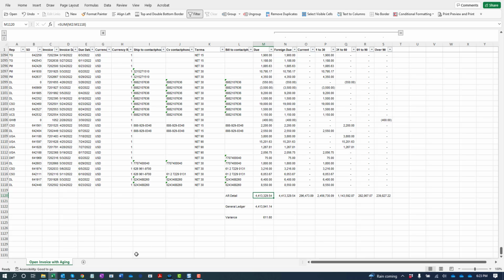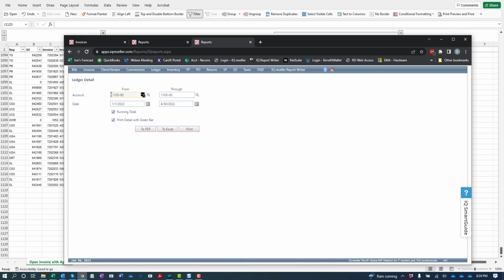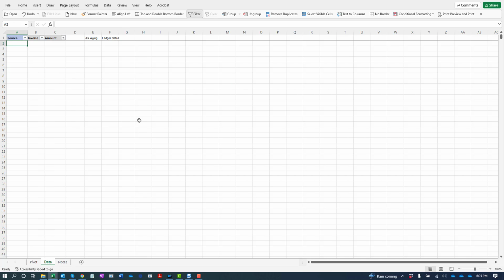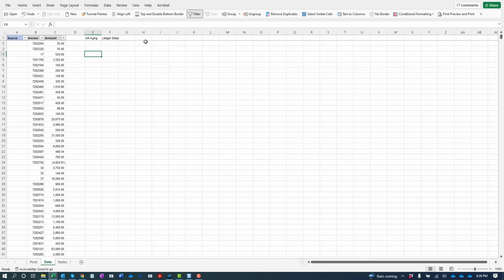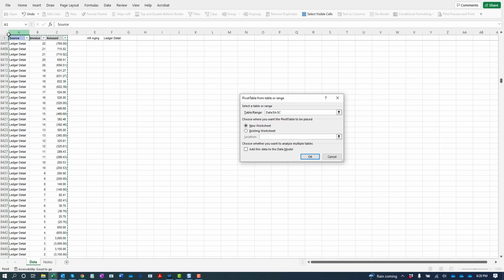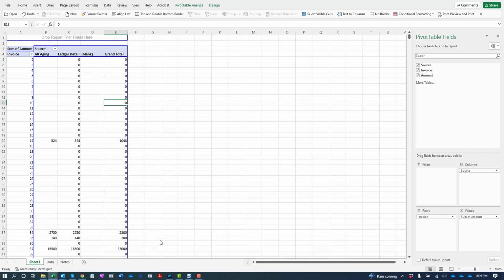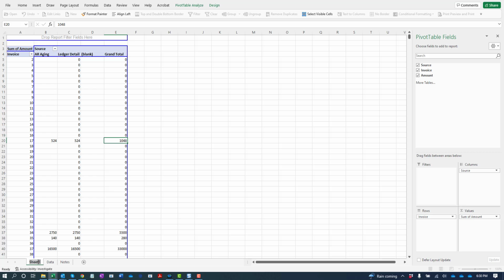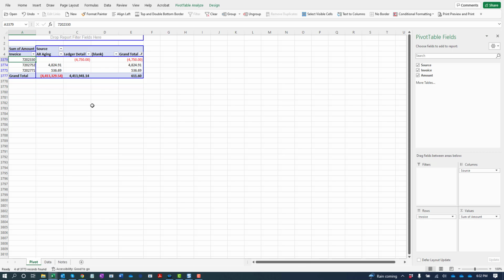IQReseller Accounts Receivable Variance Analysis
This video will help you reconcile Accounts Receivable in the event that your AR Detail report does not match your Balance Sheet.